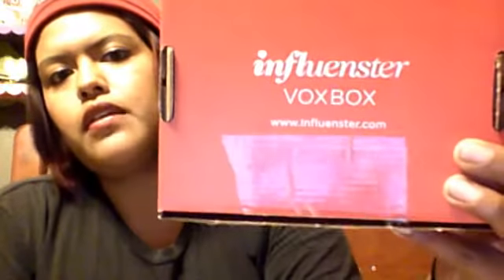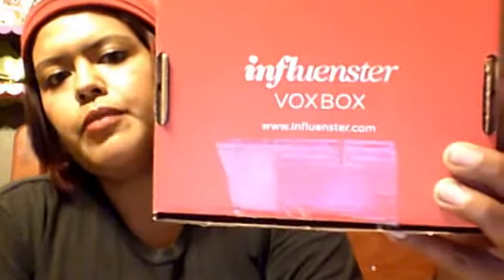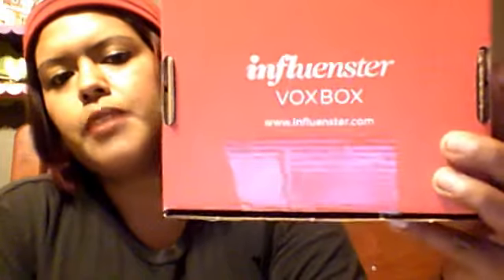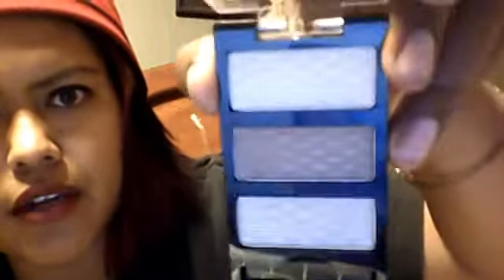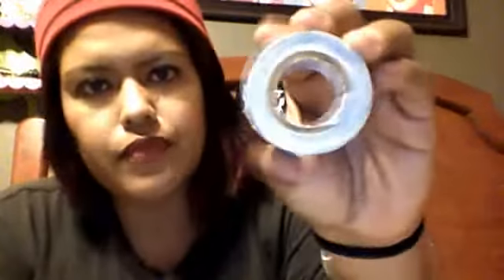Influenster JollyVoxBox is here!!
Hey I've been meaning to post this video up since forever!!! Tho with the holidays its been impossible up till now.. Check out what I got!!!

Twitter.com/PvtMonster
Instagram.com/Princesa09624
Facebook.com/Princesa.Torres1